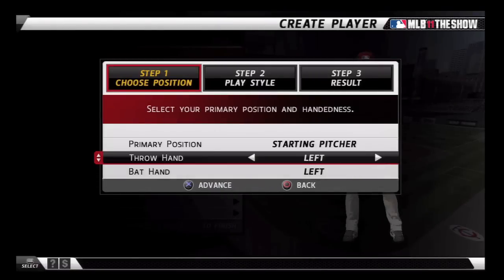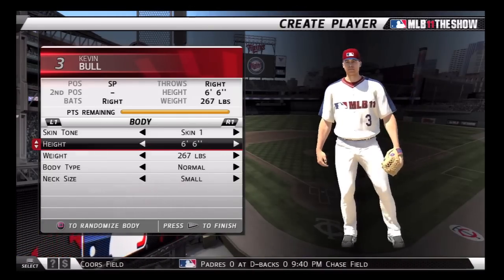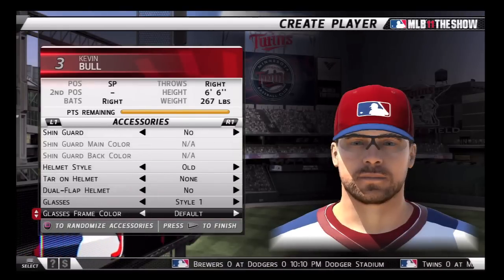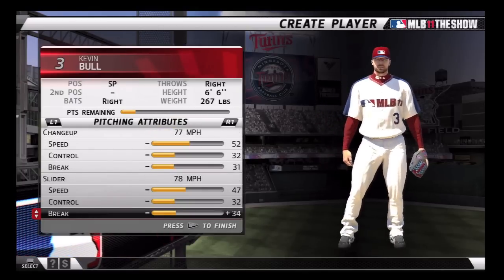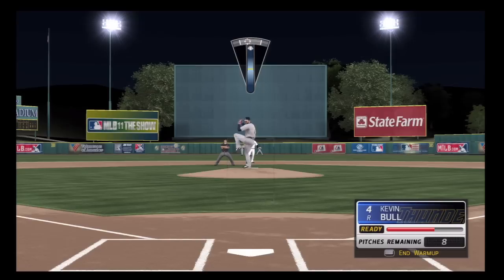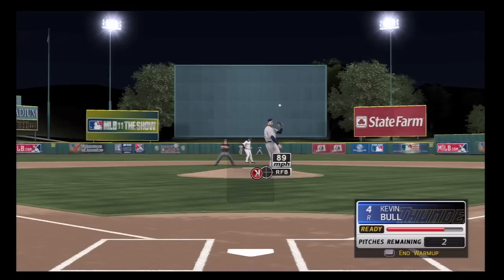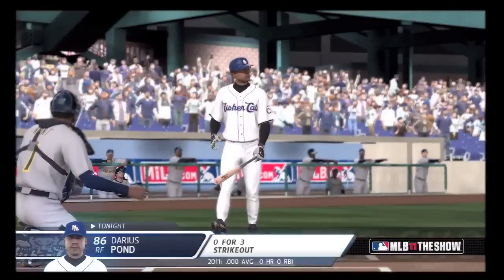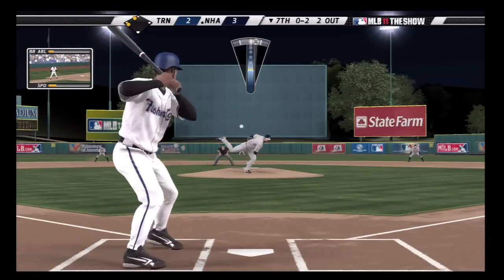Lets Play: MLB 11 The Show RTTS - Game 12 with Commentary!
In this series I will be uploading games here and there of my players Road to the Show (RTTS). Watching every game I play will get boring for you the view and me the maker.

This is game 12 of my RTTS Series.  In this episode I will be creating a new starting pitcher player that you will get to follow.  Watch me as I get my first experience with Analog Pitching.  I don't have much experience with pitching so hopefully this in enjoyable to you. Thanks again for watching!

I don't make any money on this so don't think I am pimping anything for money!

All clips were recorded on the PS3 using a Hauppauge 1212 HD-PVR.